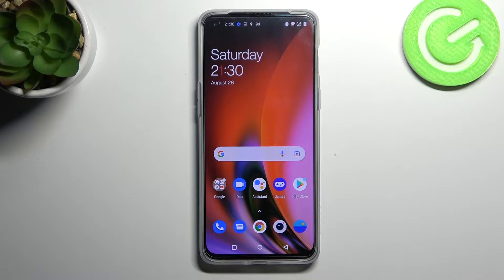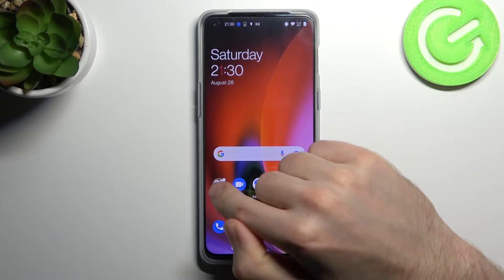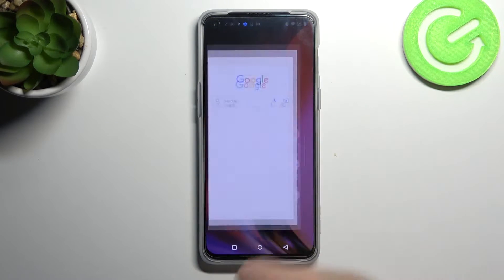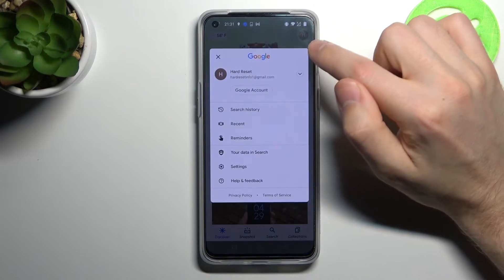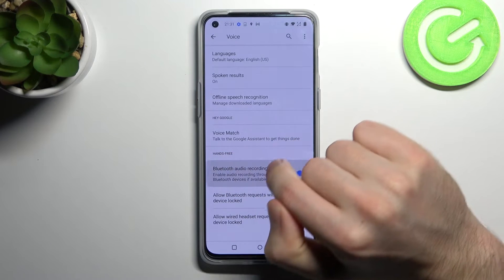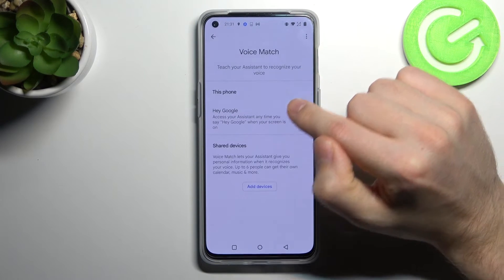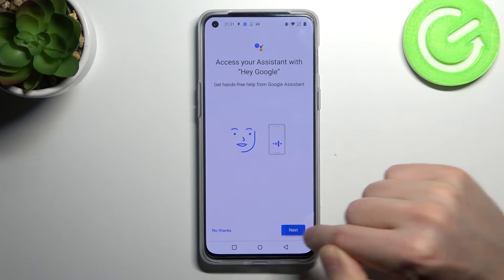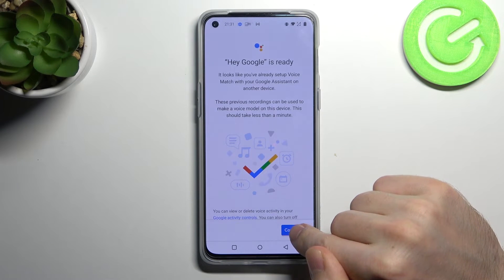How to Activate Hey Google of Google Assistant on OnePlus Nord 2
Read more info about OnePlus Nord 2 5G:
Not really sure how to turn on Hey Google on OnePlus Nord 2? Are you looking for a possibility to use Google Assistant commands on OnePlus Nord 2? We would like to present the video guide, where we explain to you how to set the Hey Google assistant feature on OnePlus Nord 2. If you want to learn how to use Google commands in your OnePlus smartphone, follow the above instructions and verify how to do it successfully. Let’s use the guide and enable Hey Google on OnePlus Nord 2. Visit our HardReset.info YT channel and discover many useful tutorials for OnePlus Nord 2.